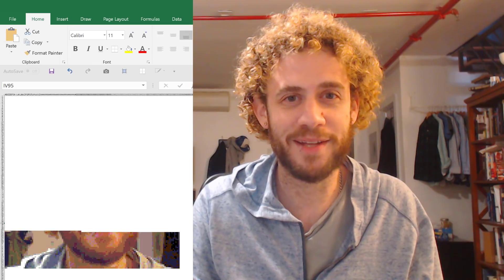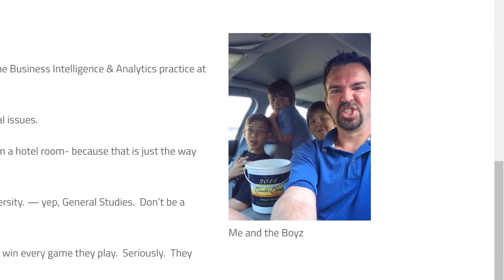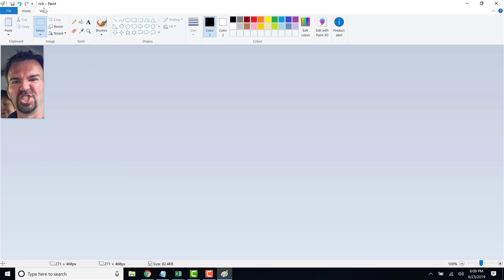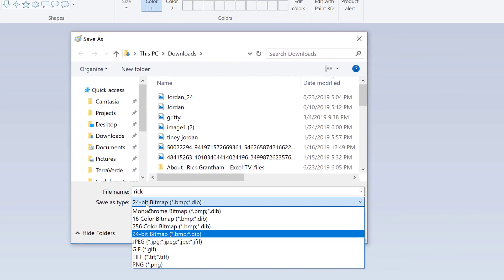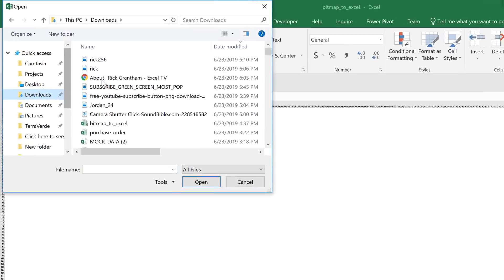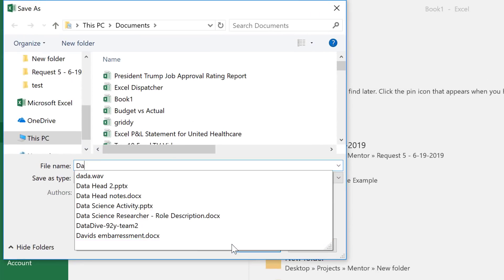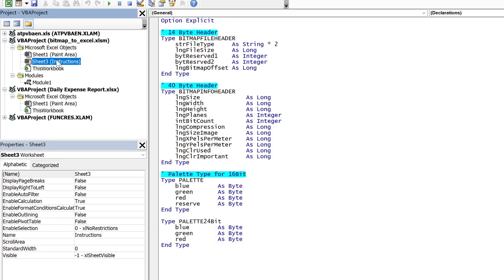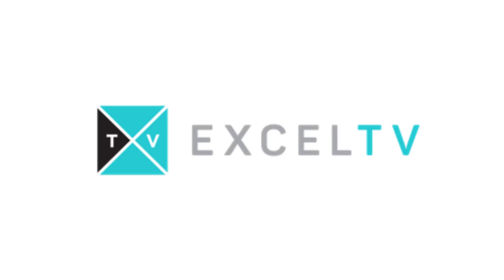Easy Excel Magic Trick: Turn Microsoft Excel Into A Fun Bitmap Image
// Would you ever use this? If so, what would you use it for?

/// Instructions
1. Open my Bitmap_to_excel utility.
2. Identify the picture you want to input into Excel
3. Save it as a bitmap
4. Resize it to make sure it's small - I recommend at most 250 x 250
5. Click the upload button in my utility
6. Click open
7. Sit back, relax, and let the magic happen

Ok, but, how'd you build this?
That's a great question, but it's been many years. The best I can say is that it's all about reading in the the bitmap specification using the correct size bits and bytes. If you want to take it apart yourself, please, have at it.

I've included some resources for you to get started!

But why'd you build this?
I can't really remember, honestly. I feel like I had a good reason for it. But as with most things I build in Excel, it's because nobody had really done it before.

Would you ever use this?
After I built this bitmap to Excel program, I thought I'd have tons of uses. But I haven't really come up with anything except as a fun way to surprise friends.

But maybe you're different! Leave a comment here, on YouTube, and in our Facebook group on what you might use it for!